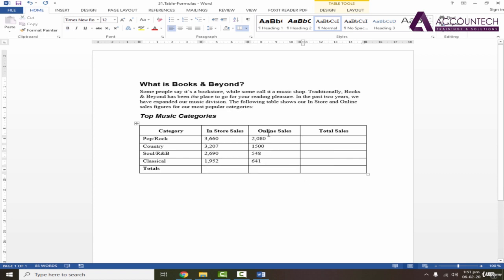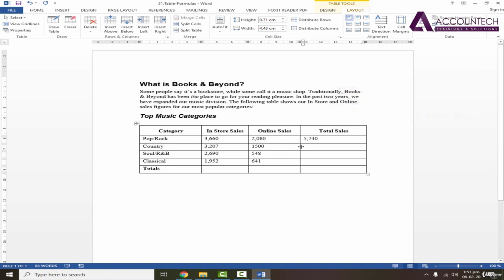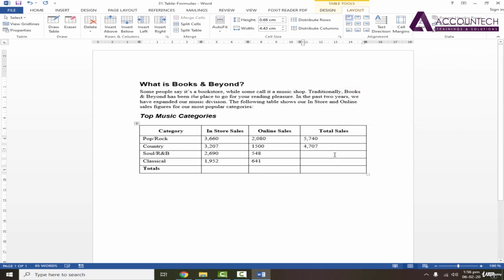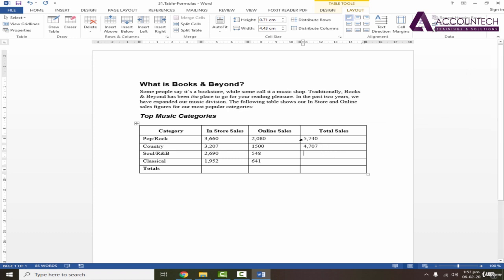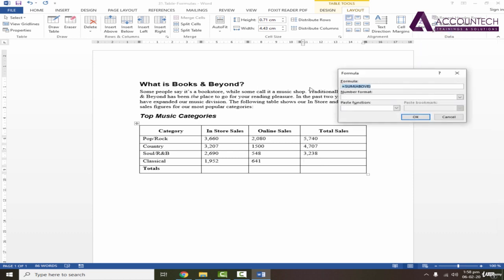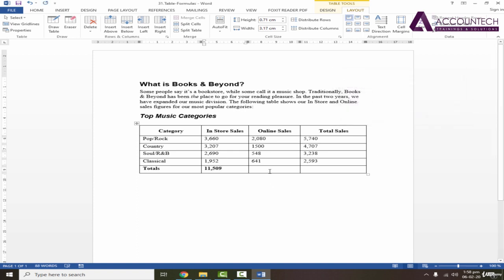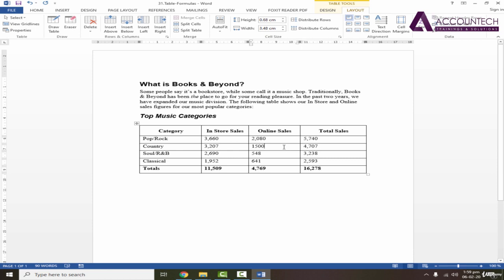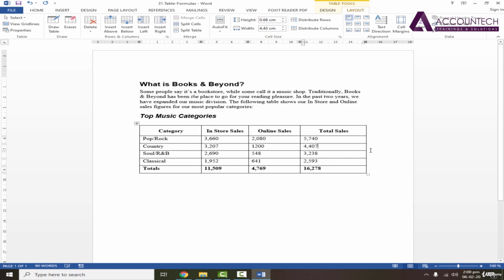032 Excel-like Functionality in Word: Inserting Formulas into Tables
Unlock the power of calculations within your Word documents! 📊 Learn how to insert formulas directly into tables, transforming them into dynamic data analysis tools. Whether you're managing budgets, tracking expenses, or performing simple calculations, this feature brings Excel-like functionality to Word. Join us and discover how to enhance your document's analytical capabilities!